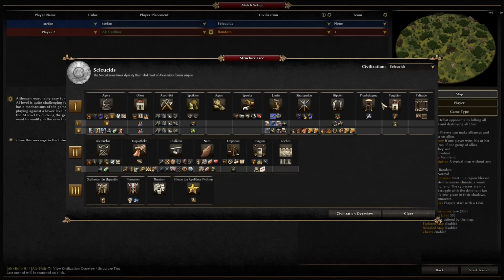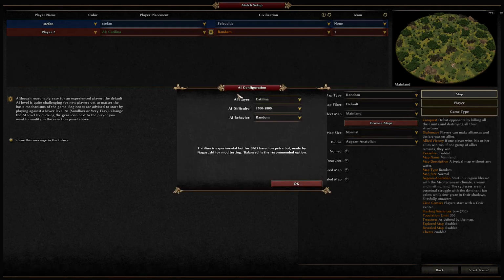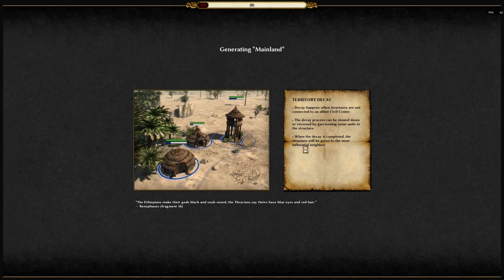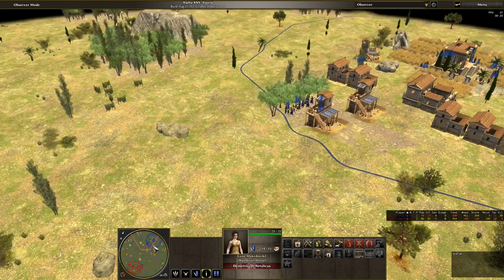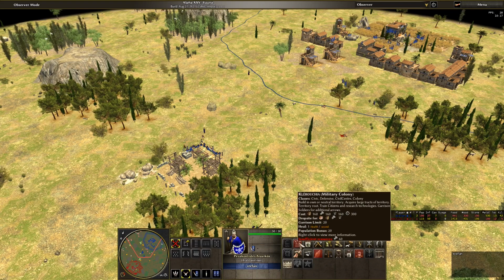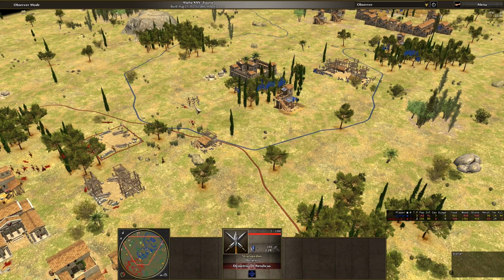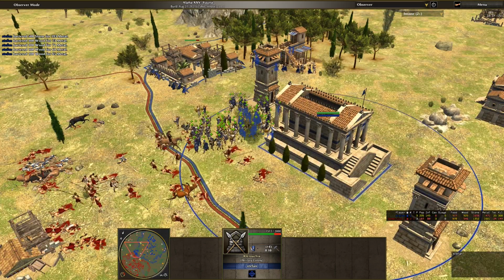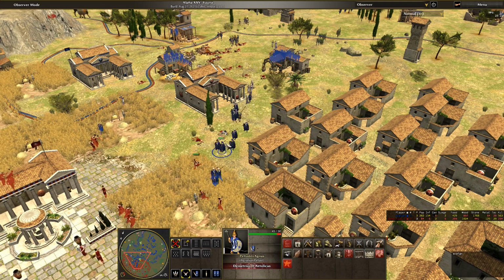0AD: Res gestae mod playing against the hard AI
On the forum I was hinted about a mod, which I wanted to try out and to show it on youtube.

Timestamps:
0:00 Unit/structure tree overview
4:34 Setting the game up
4:55 gameplay
31:53 post game statistics